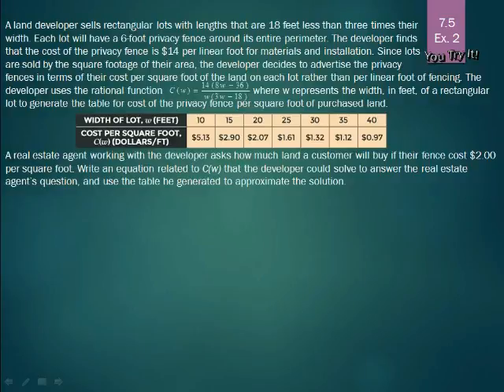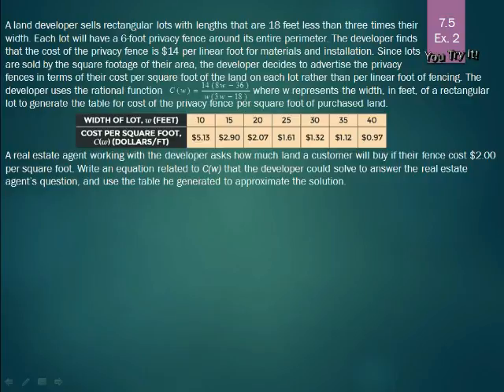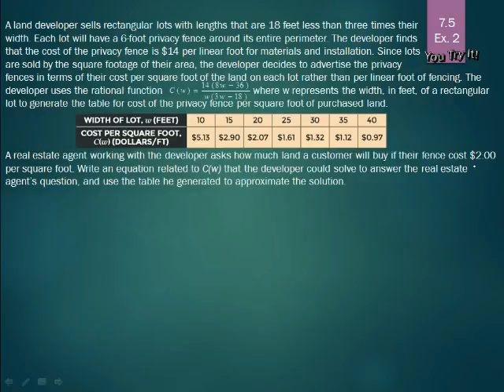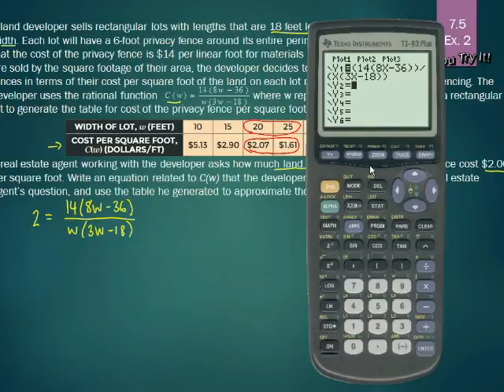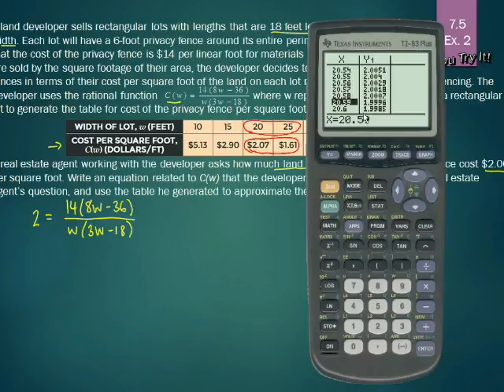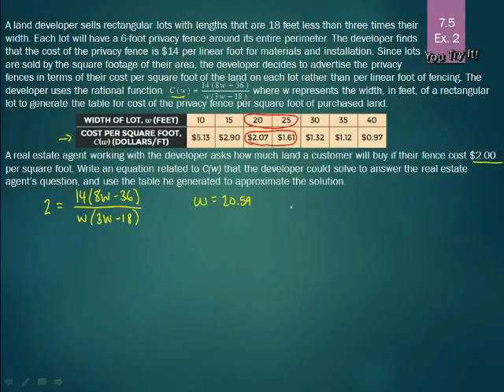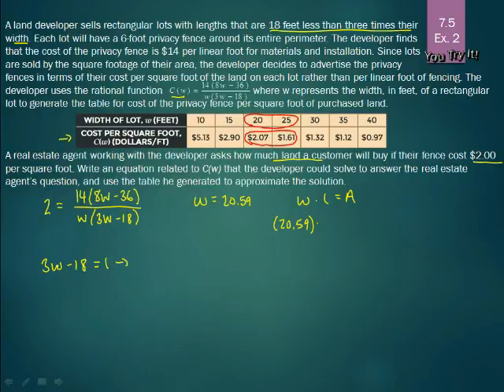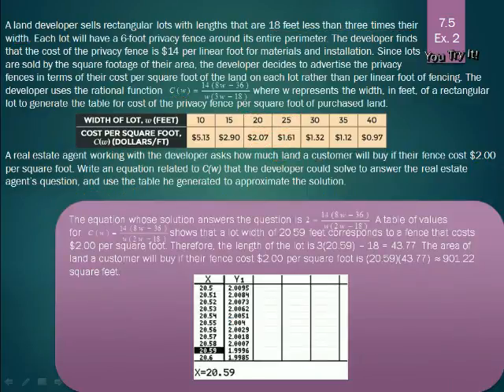7 5 2